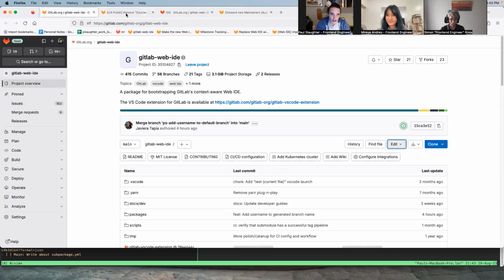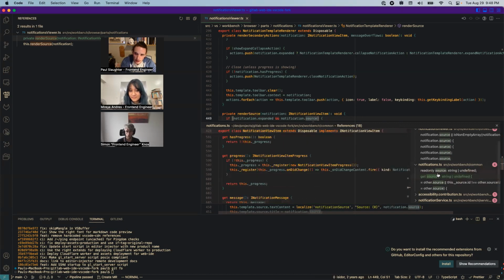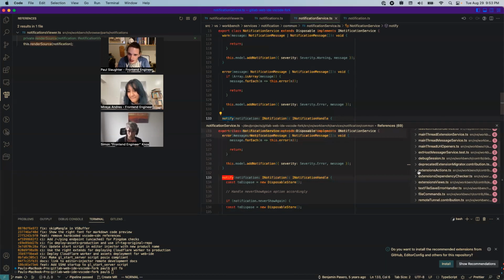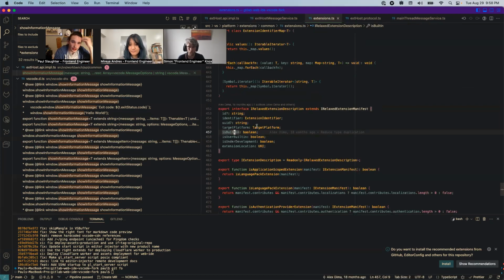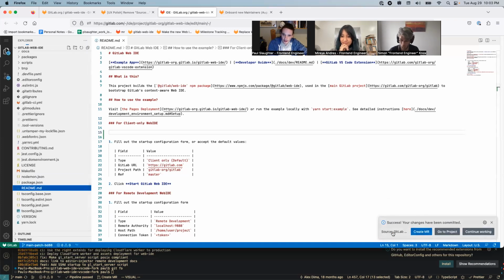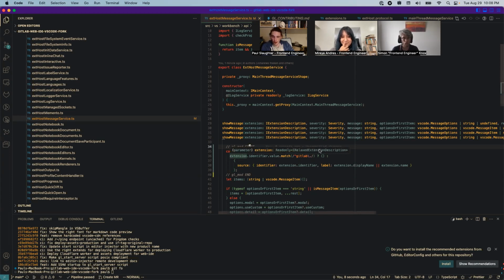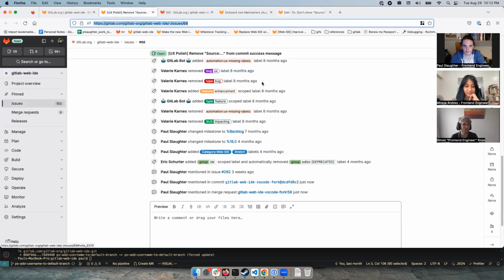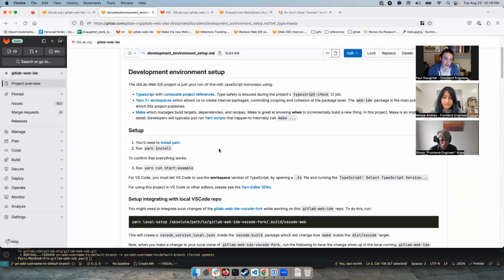Web IDE Maintainer Onboarding (APAC) - Aug 2023 4/4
In this session we pair on a UX issue involving the vscode fork